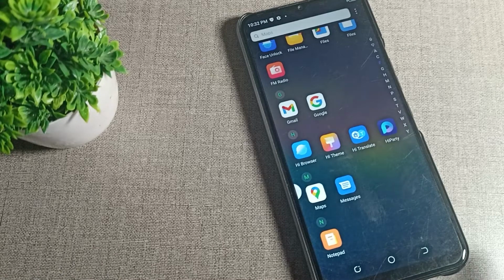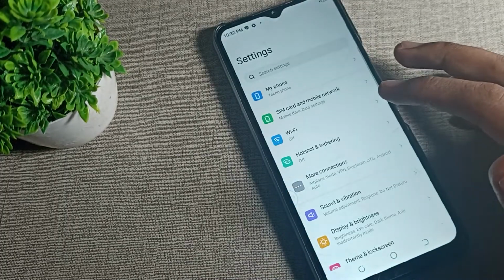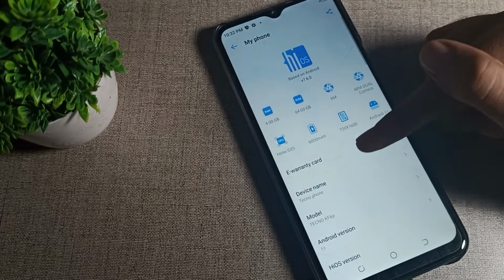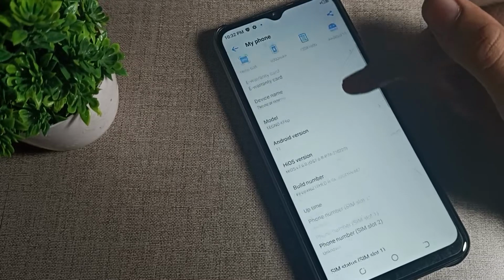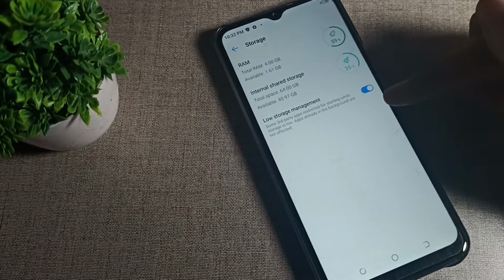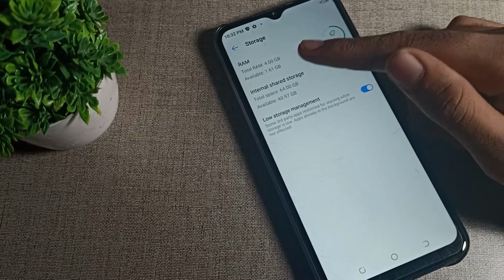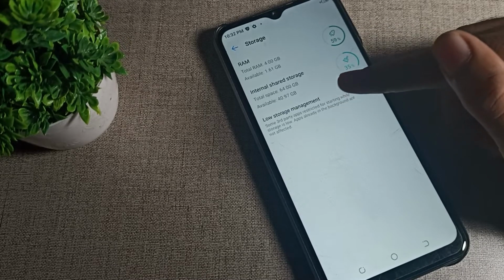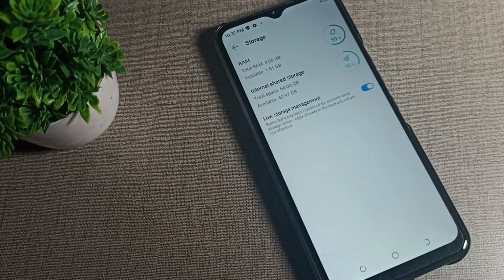How to check RAM And Storage in Tecno spark 8c phone, check RAM and storage